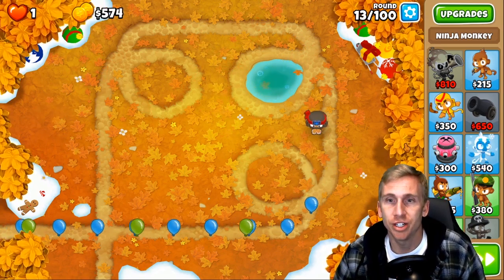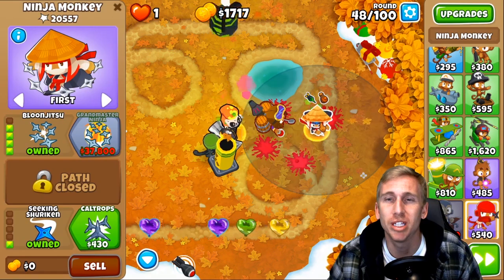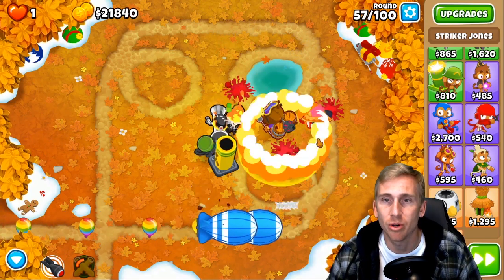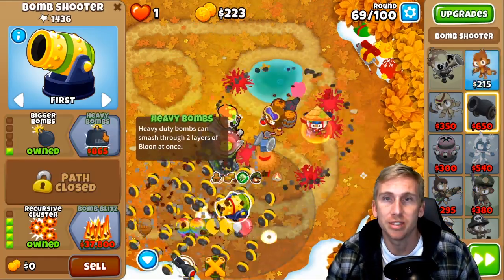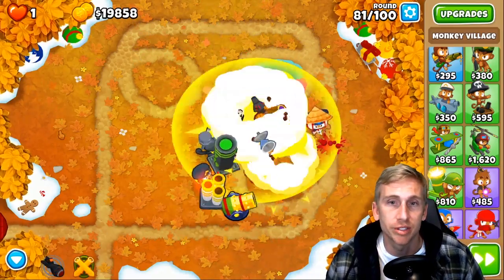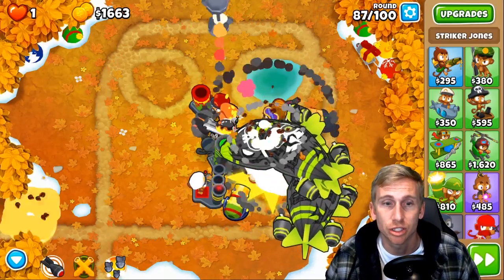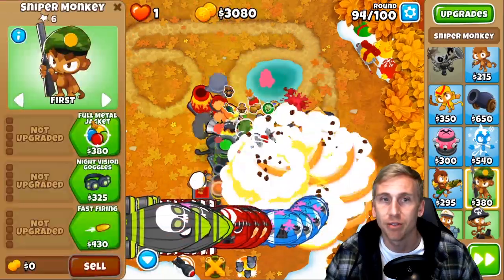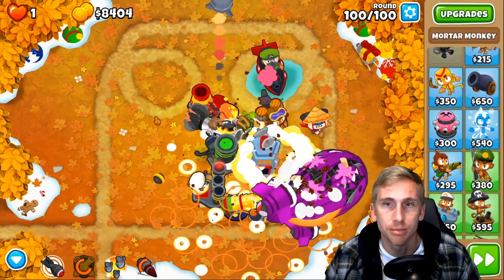In the Loop CHIMPS Walkthrough - Striker Jones Strat - Bloons TD 6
Check out this super easy and super effective In the Loop CHIMPS Walkthrough with the Striker Jones Strat - Bloons TD 6!

After all this time, I had forgotten to upload a guide for In the Loop CHIMPS! I have had it black bordered for some time, but never recorded my strategy! Hope you like it!

Join me below and become a part of the Dablooon Gaming Community!

**My Gear** For my viewers that want to start making their own videos!
List of all budget items that I use to make all of my videos!

Logitech C920 Webcam:

Blue Snowball Ice Microphone:

Neewer Microphone Arm:

Bee-Life Pop Filter:

Emart Green Screen:

ESDDI Lighting Umbrellas:

Red Dragon GamingMouse: